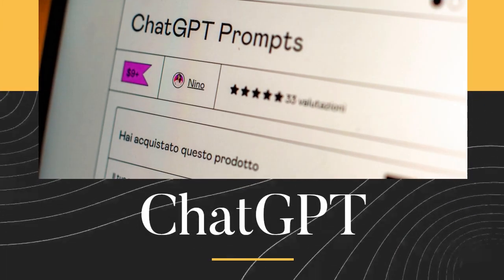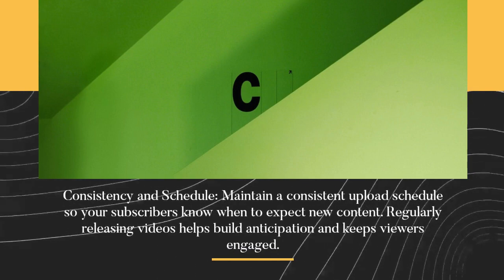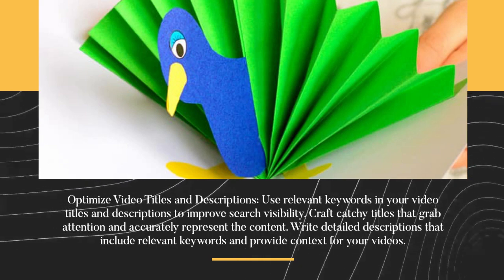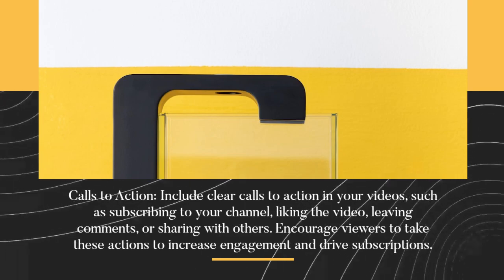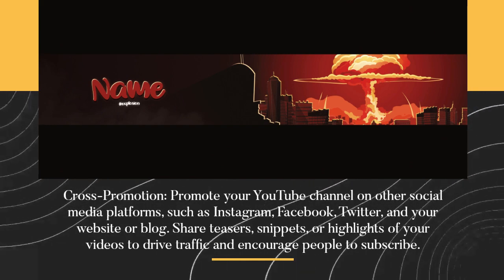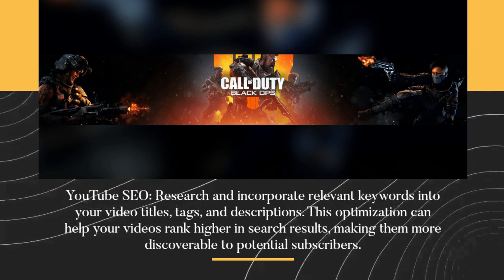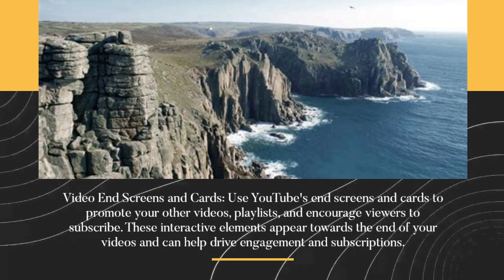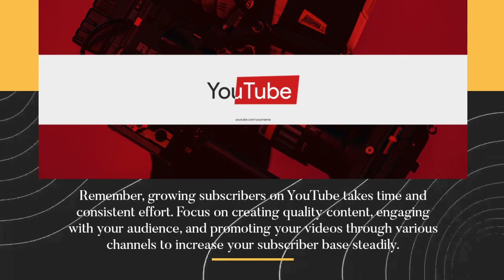How to Grow Subscribers on YouTube